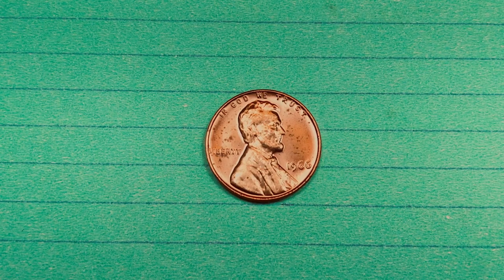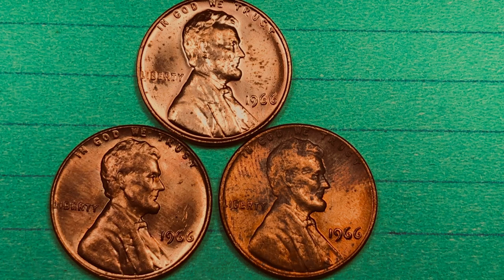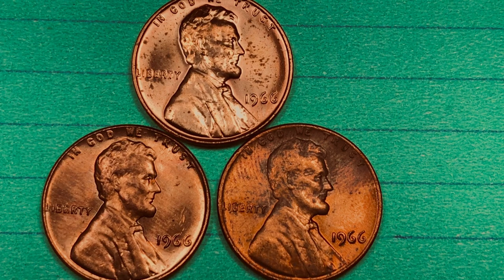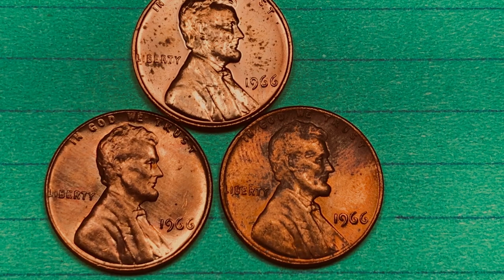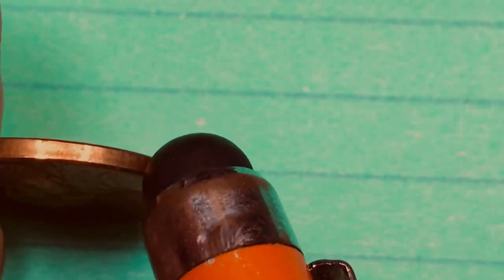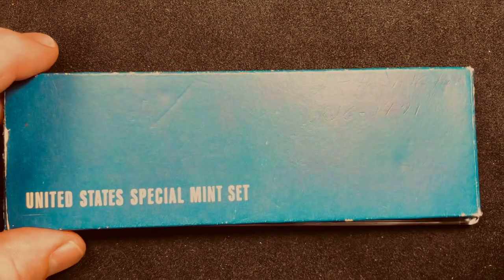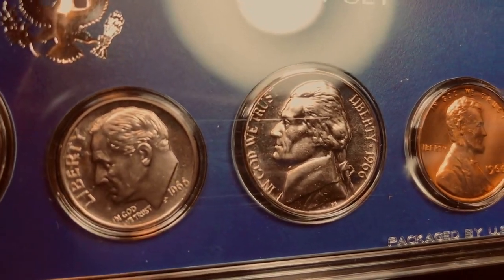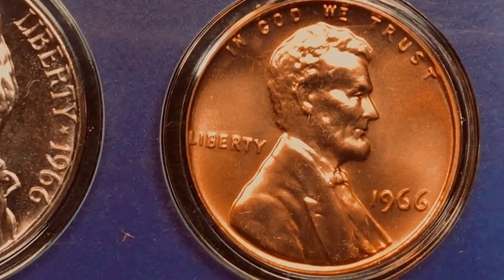1966 Penny Values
Year: 1966
Mint Mark: No mint mark
Type: Lincoln Penny
Price: 1 cent-$12.00
Face Value: 0.01 USD
Produced: 2,188,147,000
Edge: Smooth